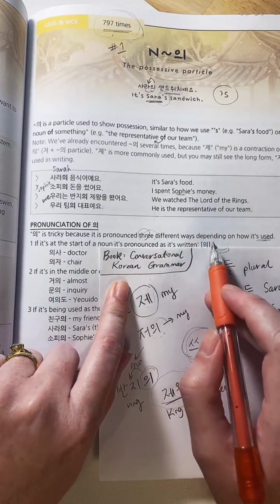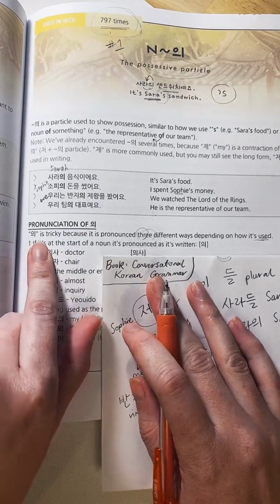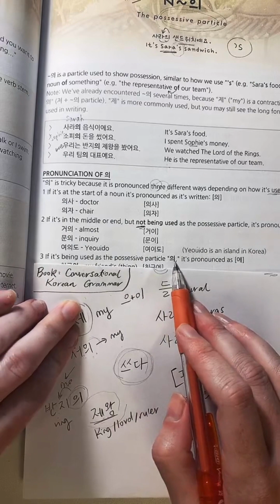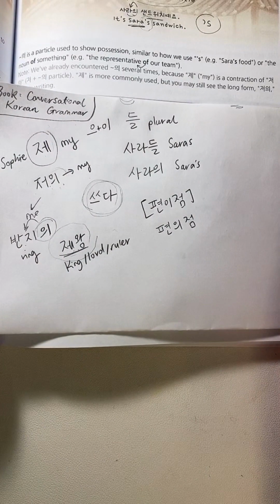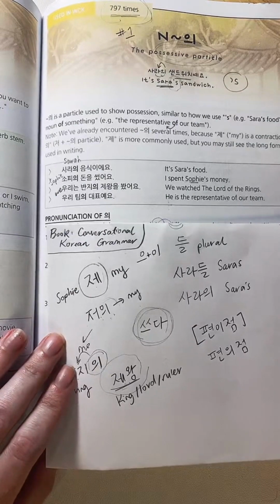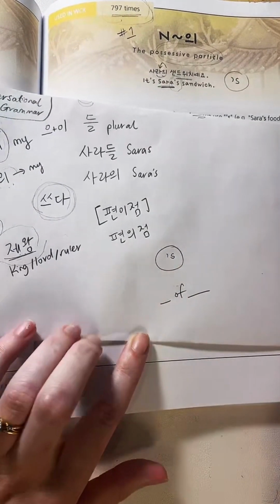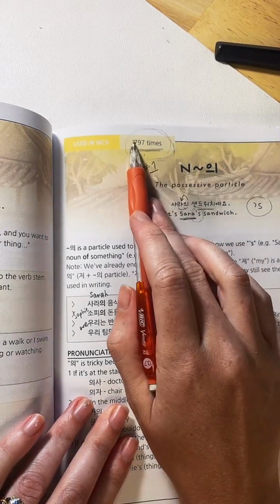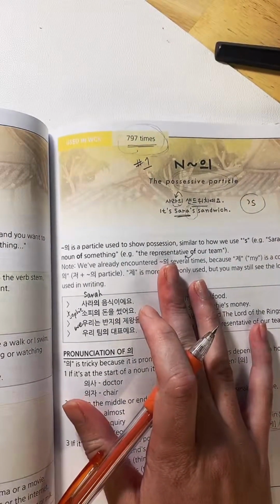N~의 - Talking about possession